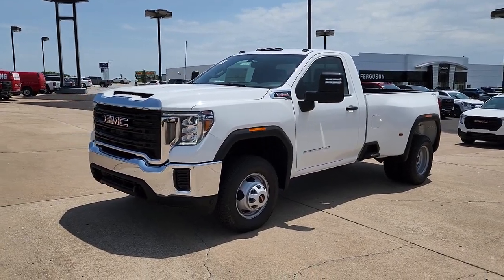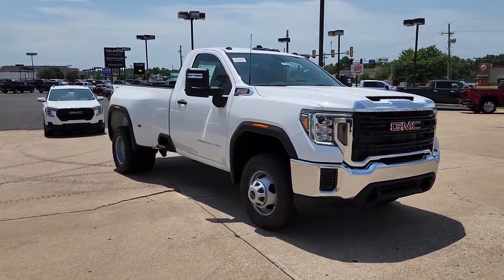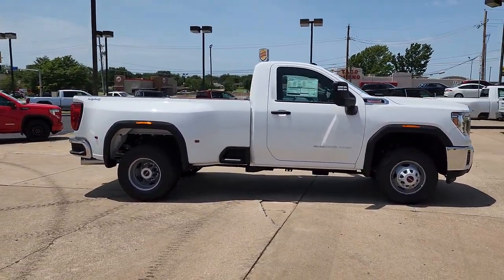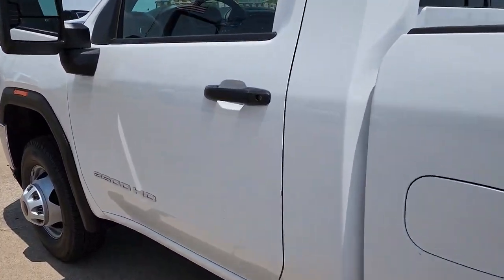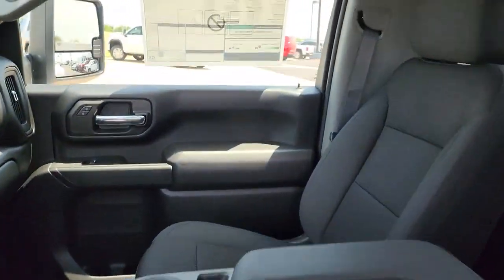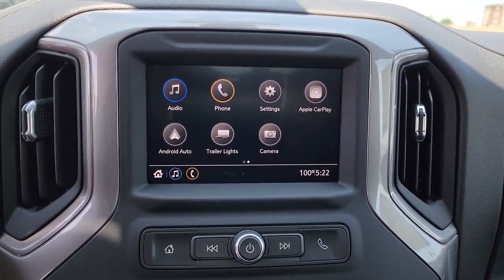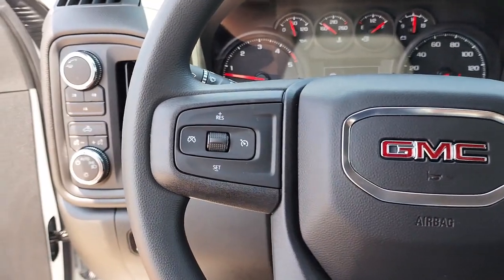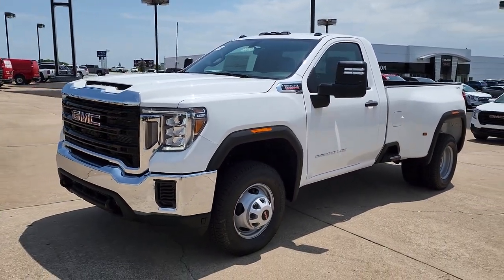2022 GMC Sierra 3500HD Tulsa, Broken Arrow, Owasso, Bixby, Green Country, OK G22620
Summit White New 2022 GMC Sierra 3500HD available in Broken Arrow, Oklahoma at Ferguson Superstore. Servicing the Tulsa, Owasso, Bixby and Green Country, OK area.
2022 GMC Sierra 3500HD Pro - Stock#: G22620 - VIN#: 1GT39SEY1NF343742

Ferguson Superstore
1601 N Elm Place

NUMBER 1 RATED GMC DEALER IN CUSTOMER SATISFACTION FOR SEVERAL REASONS, #1- OUR PRICING IS ALWAYS UPFRONT AND SIMPLE, #2 LARGEST SELECTION IN OKLAHOMA, #3 WE TAKE CARE OF YOU AFTER THE SALE.2022 GMC Sierra 3500HD ProFactory MSRP: $60,40010-Speed Automatic, 4WD, Black Cloth.Awards:* ALG Residual ValuePRICING INCLUDES FERGUSON DISCOUNT AND ALL NATIONAL AND REGIONAL INCENTIVES! #1 VOLUME GMC DEALER IN OKLAHOMA! You pay the price listed plus a $379 documentation fee, less any extra incentives if available and/or applicable. Please call to check on availability. NO BROKERS OR DEALERS, PLEASE.
GOOSENECK / 5TH WHEEL PACKAGE  includes (Z6A) Gooseneck / 5th Wheel Prep Package. Includes (JL1) Trailer brake controller and (CGN) spray-on bed liner.,GOOSENECK / 5TH WHEEL PREP PACKAGE  -- Hitch platform to accept Gooseneck or 5th Wheel hitch. Includes hitch platform with tray to accept ball  stamped bed holes with removable caps installed and bed mounted 7-pin trailer harness (similar to UY2 harness).,WHEELS  17 (43.2 CM) PAINTED STEEL,REAR AXLE  3.42 RATIO,CONVENIENCE PACKAGE  includes (AQQ) Remote Keyless Entry  (QT5) EZ Lift power lock and release tailgate  (AKO) tinted glass  (UF2) LED cargo bed lighting  (C49) rear-window defogger  (DBG) outside power-adjustable vertical trailering with heated upper glass  (K34) cruise control  (AXG) power windows  express up/down driver  (AED) power windows  express down passenger and (AU3) power door locks,GLASS  DEEP-TINTED,TAILGATE  GATE FUNCTION MANUAL WITH EZ LIFT  includes power lock and release  includes hitch area light,PRO PREFERRED EQUIPMENT GROUP  includes standard equipment,SUMMIT WHITE,DEFOGGER  REAR-WINDOW ELECTRIC,ENGINE BLOCK HEATER,PICKUP BED  includes bed assist step (STD),LED CARGO AREA LIGHTING  located in cargo bed activated with switch on center switch bank or key fob,TRAILER BRAKE CONTROLLER  INTEGRATED,WHEEL TRIM  PAINTED CENTER CAPS,WINTER GRILLE COVER,REMOTE KEYLESS ENTRY,WINDOW  POWER FRONT  PASSENGER EXPRESS DOWN,SEATS  FRONT 40/20/40 SPLIT-BENCH  with upper covered armrest storage with fixed lumbar (STD),TIRE  SPARE LT235/80R17E HIGHWAY,BED LINER  SPRAY-ON  Pickup bedliner with GMC logo (does not include spray-on liner on tailgate due to Black composite inner panel),GVWR  14 000 LBS. (6350 KG) WITH DUAL REAR WHEELS,WINDOW  POWER FRONT  DRIVERS EXPRESS UP/DOWN,ALTERNATOR  220 AMPS,TRANSMISSION  ALLISON 10-SPEED AUTOMATIC,JET BLACK  CLOTH SEAT TRIM,LAMPS  SMOKED AMBER ROOF MARKER  (LED),DUAL REAR WHEELS  includes LED hip marker lights,ENGINE  DURAMAX 6.6L TURBO-DIESEL V8  B20-DIESEL COMPATIBLE  (445 hp [332 kW] @ 2800 rpm  910 lb-ft of torque [1220 Nm] @ 1600 rpm) Includes (K05) engine block heater.),DOOR LOCKS  POWER,MIRRORS  OUTSIDE POWER-ADJUSTABLE VERTICAL TRAILERING WITH HEATED UPPER GLASS  lower convex mirrors  integrated turn signals  manual folding/extending (extends 3.31 [84.25mm])  Black,EXHAUST BRAKE,AUDIO SYSTEM  GMC INFOTAINMENT SYSTEM WITH 7 DIAGONAL COLOR TOUCHSCREEN  AM/FM STEREO  with seek-and-scan and digital clock  includes Bluetooth streaming audio for music and select phones; featuring wired Android Auto and Apple CarPlay capability for compatible phones (STD),CRUISE CONTROL  STEERING WHEEL-MOUNTED,TIRES  LT235/80R17E ALL-SEASON HIGHWAY  BLACKWALL,Tow Hitch,Running Boards/Side Steps,Locking/Limited Slip Differential,Four Wheel Drive,Tow Hooks,Power Steering,ABS,4-Wheel Disc Brakes,Steel Wheels,Tires - Front All-Terrain,Tires - Rear All-Terrain,Conventional Spare Tire,Daytime Running Lights,AM/FM Stereo,MP3 Player,Bluetooth Connection,Auxiliary Audio Input,Smart Device Integration,Bluetooth Connection,Split Bench Seat,Floor Mats,Adjustable Steering Wheel,Power Outlet,MP3 Player,Auxiliary Audio Input,A/C,Traction Control,Stability Control,Daytime Running Lights,Driver Air Bag,Passenger Air Bag,Front Side Air Bag,Front Head Air Bag,Rear Head Air Bag,Passenger Air Bag Sensor,Back-Up Camera,Driver Restriction Features,Tire Pressure Monitor